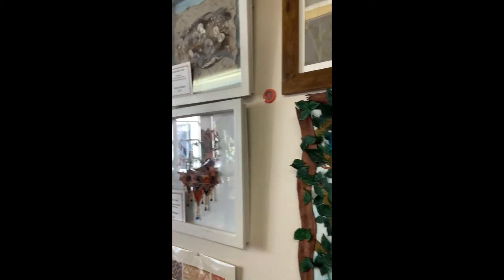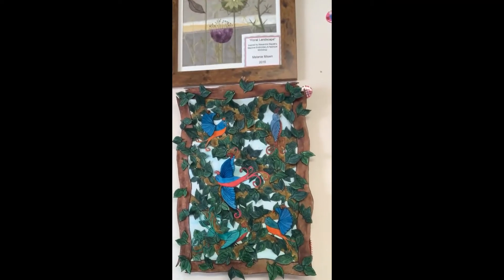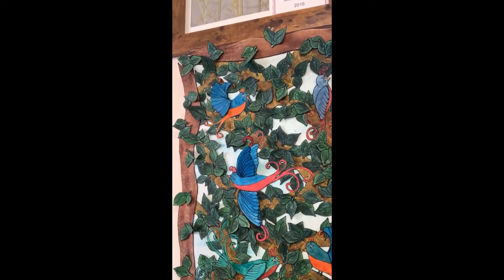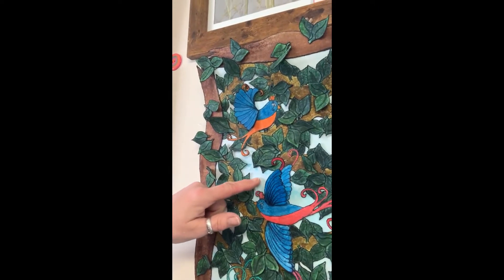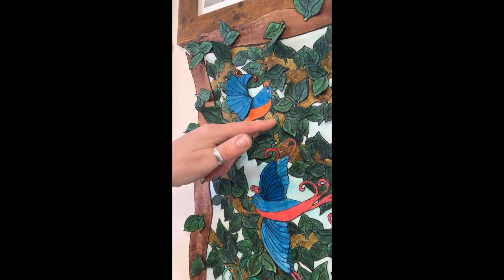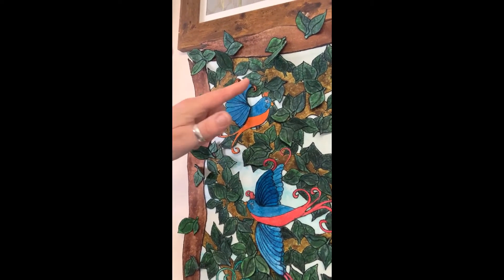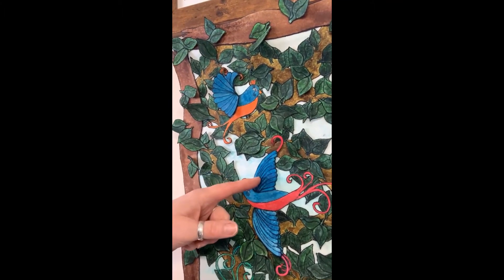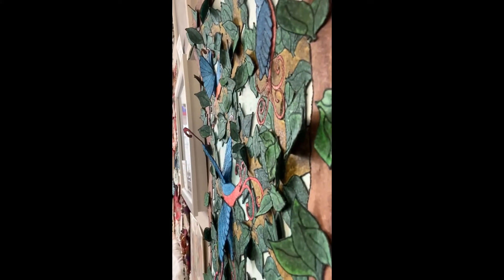Lockdown Birds of a feather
lockdown project completed